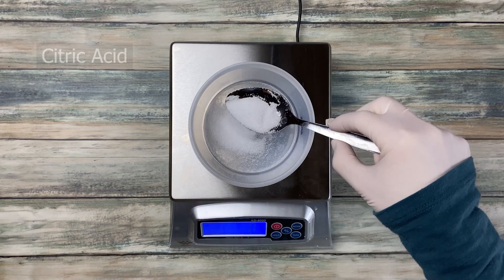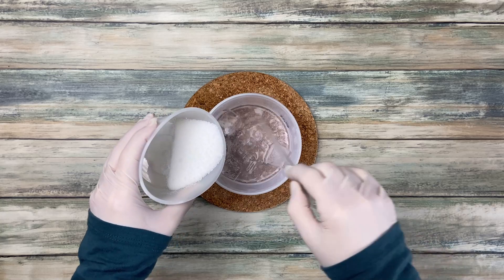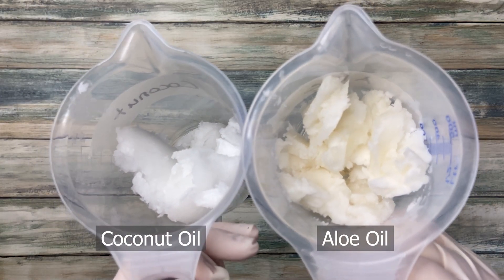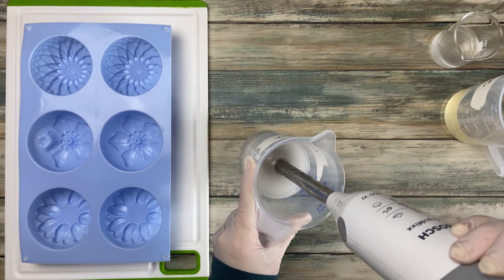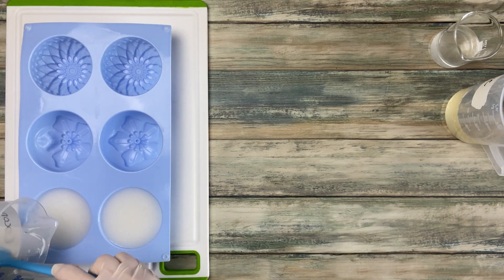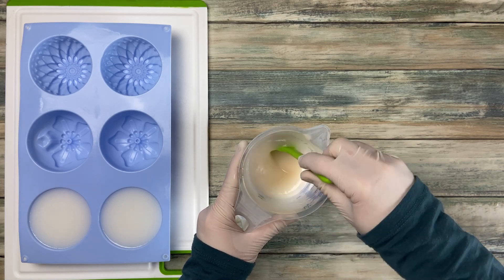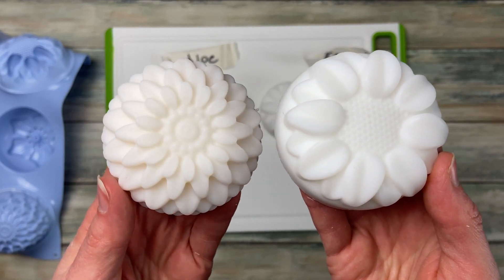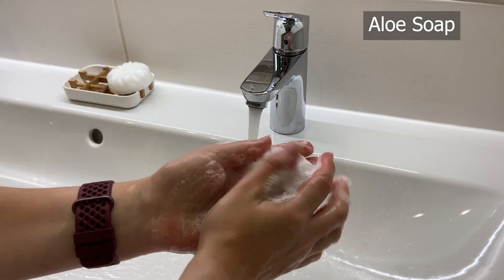What makes better soap? - Homemade Aloe Oil vs. Coconut Oil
I tested my homemade aloe vera oil for soapmaking against pure coconut oil soap. Can you guess the difference?

I would love to make better videos for you! It would be great if you could leave some feedback:

⏱️ TIMESTAMPS
0:00 Intro
0:18 Preparing lye and oils
1:33 Soap making and pouring
3:04 Unmolding and lathering coconut soap and aloe soap bars

🧾 COCONUT ALOE SOAP RECIPE
100% Homemade Aloe Oil or
100% Coconut Oil
20% Lye Discount
34% Lye Concentration

🛒 Infrared Thermometer
🛒 Digital Scale
🛒 Safety Goggles
🛒 Best Mic for VoiceOver

GOOD TO KNOW - BOOK RECOMMENDATIONS*
📚 The best scientific book for soapmaking
📚 A great book for beginners
📚 Step-by-Step Techniques
📚 Making Salt Bars

► How to make soap? - Things you want to know